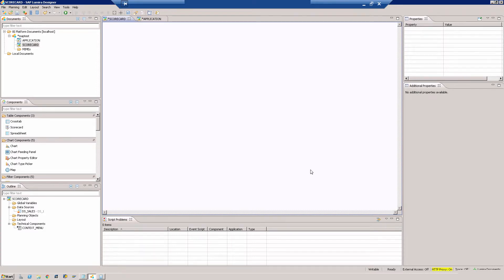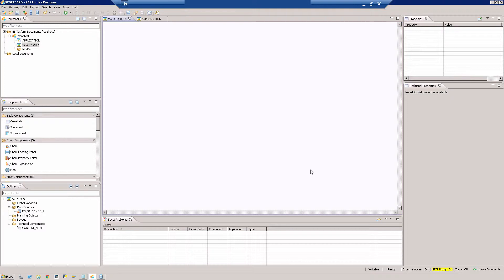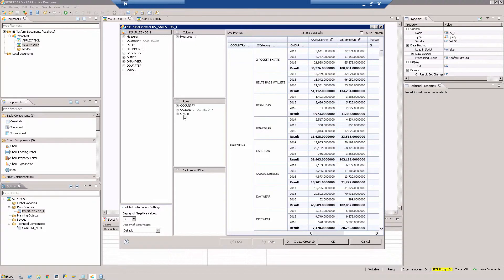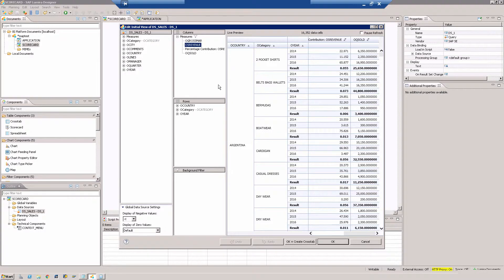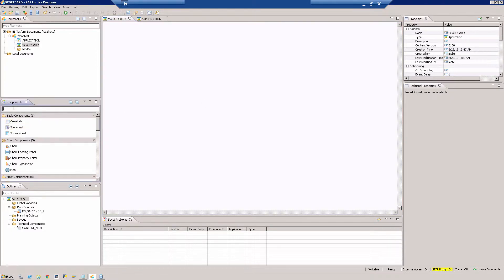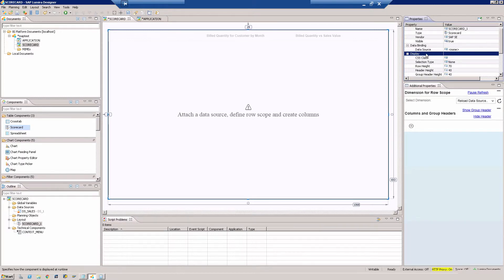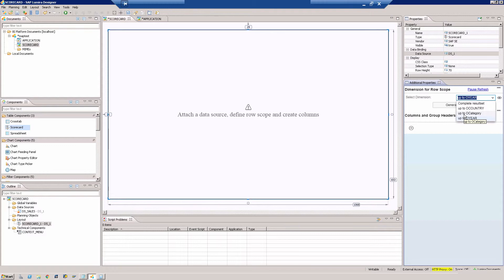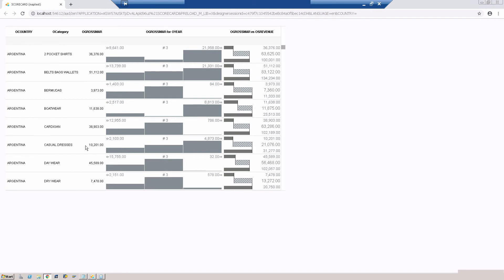SAP Lumira Designer 2 X setting up a scorecard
Understanding the basics of setting up a scorecard in SAP lumira Designer (Design Studio)